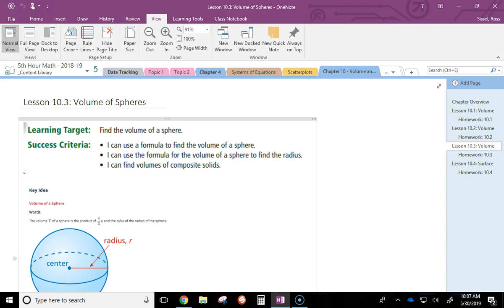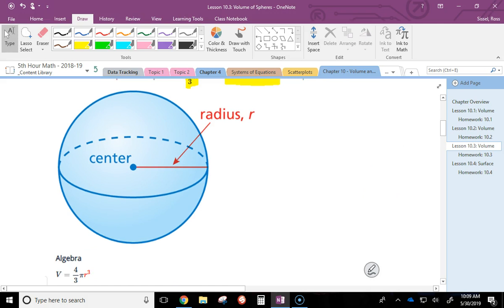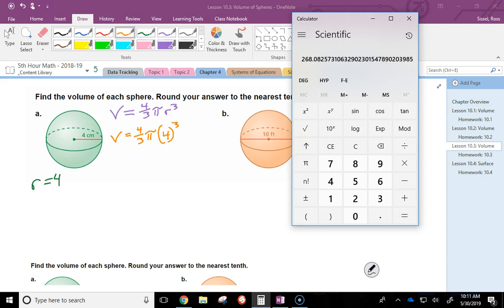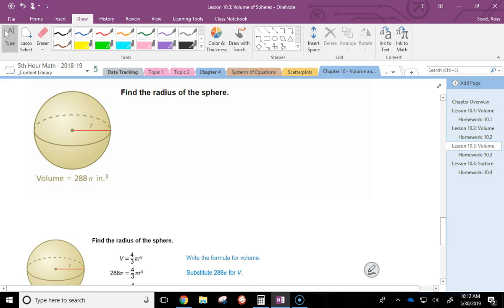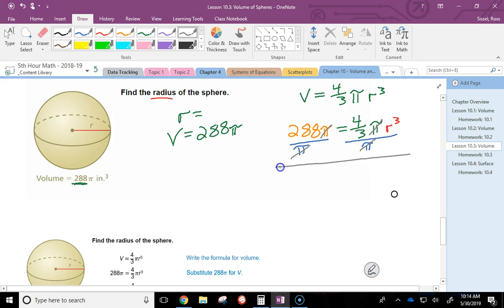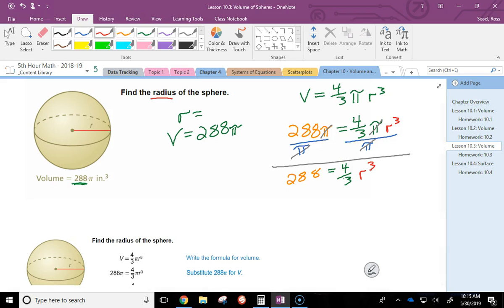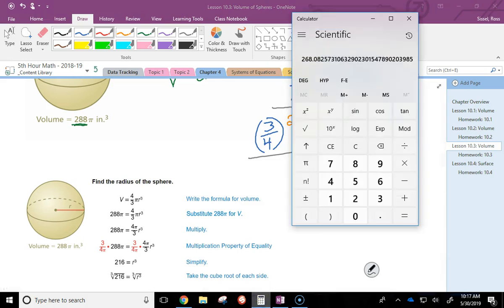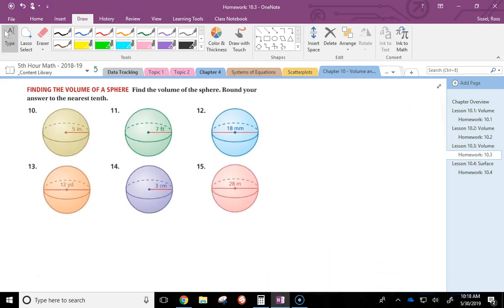4th Hour Volume of Sphere